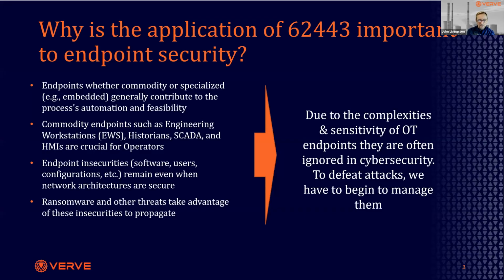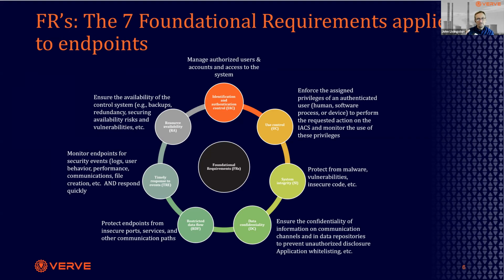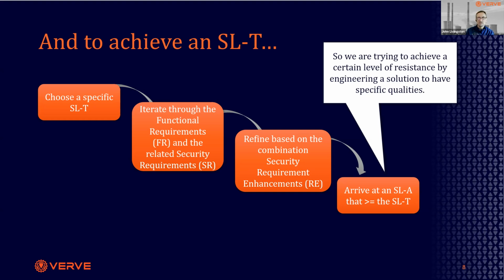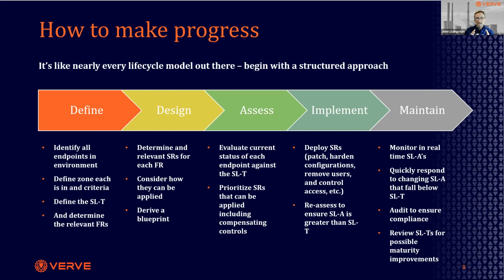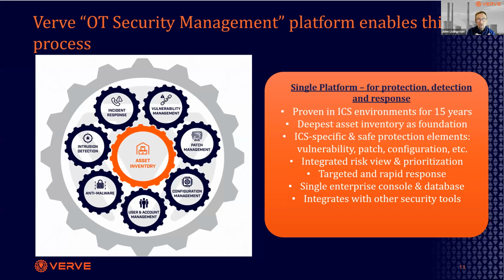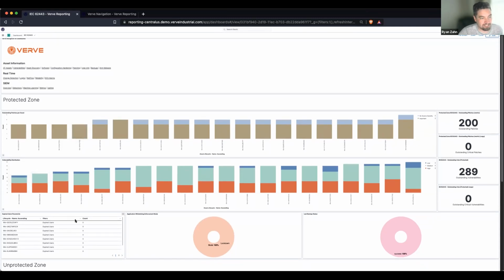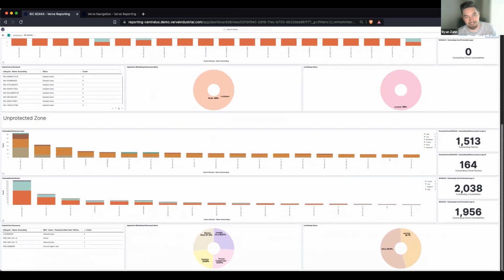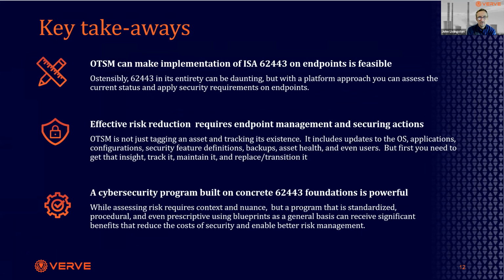Applying 62443 Concepts to Securing OT ICS Endpoints | Verve is now Rockwell Automation SecureOT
Most cyber risks and events are associated with the compromise of endpoints or commodity systems, HMIs, Historians, AD servers, EWS, and technician laptops. This means we need to be considering these endpoints vs. merely monitoring network traffic when treating cyber-risk down to tolerable levels for the organization. The IEC 62443 standards have high-level, concentrated advice, but in comparison to NIST-SP technical requirements, it is not as clear because 62443 was designed to be highly agnostic and applicable to many industries.

When looking at the 62443 foundational requirements (FR) and security requirements (SR), many can be found within a cybersecurity program or tweaked to focus on endpoints and fulfilled using technology. Security continuously degrades and audits/remediation requires resources, but security controls per asset can be implemented and monitored so OT systems management (OTSM) teams can get ahead of the problem (where possible) using the correct solutions.

This session is about mapping endpoint security capabilities to those outlined in the 62443 families, using multiple products to tie FR/SRs together, and how to gain visibility on gaps, security-level (SL) variances, etc. via a centralized platform strategy that enables teams to act. Attendees will walk away with:

∙ An introduction to the 62443 FR/SRs with respect to endpoint security
∙ A mapping of FR/SRs to the various capabilities or products out there
∙ An example of an HMI “blueprint” with a specific target security level (SL-T)
∙ An example illustrating variance between an achieved security level (SL-As) vs. the desired SL-T via a compliance strategy
∙ An example dashboard report showing overall results as a feedback system for your CSMS
∙ Next steps to expanding this concept

Chapters:

Summary

00:06 Securing OT endpoints using 62443 standards.
04:30 Endpoint security framework for achieving target security levels.
09:34 Improving OT security using 62443 standard.
15:16 Implementing IEC 62443 security requirements at endpoints.